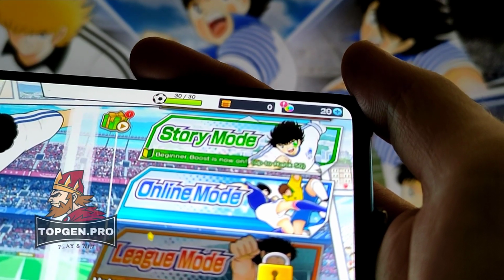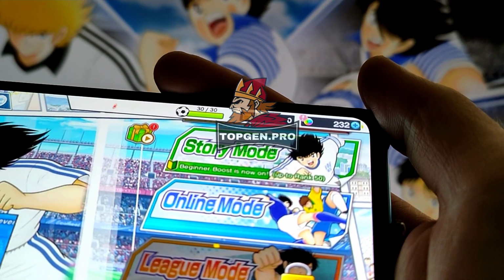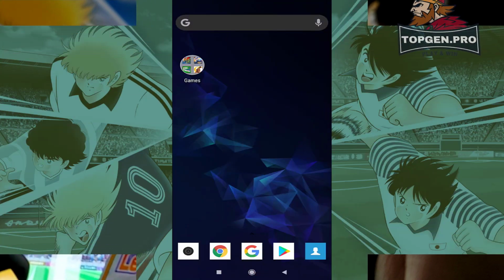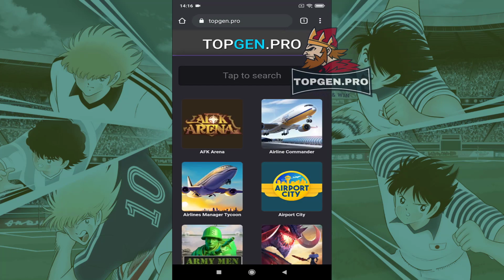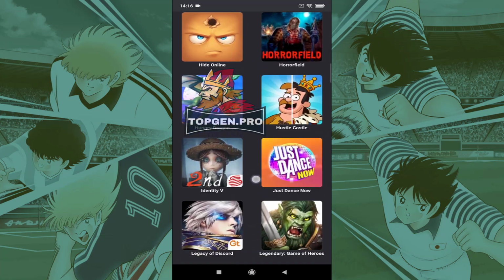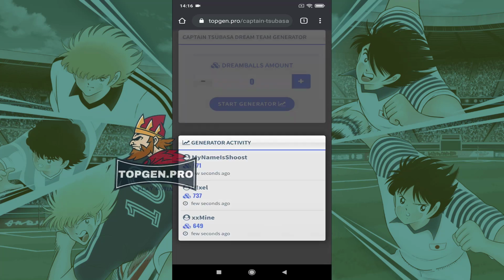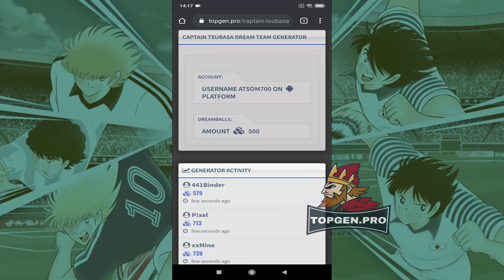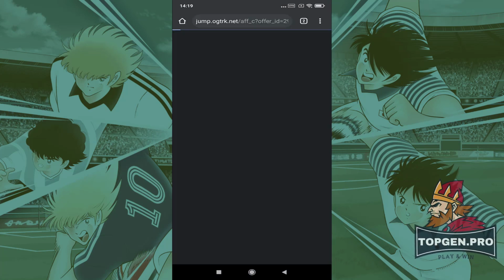Captain Tsubasa Dream Team Hack Tutorial 2024 ✅ Simple tips to Receive Dreamballs 🔥 (iOS/Android)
Captain Tsubasa Dream Team Hack Tutorial 2024 ✅ Simple tips to Receive Dreamballs 🔥 Work with (iOS/Android)

Hi there gamers! Here we are relating you our brand-new 2024 uptade Captain Tsubasa Dream Team hack Tutorial. Our Captain Tsubasa Dream Team Cheat Guide works on Android and iOS Mobile phones. Using this method anyone can easily acquire thousands of Dreamballs and also massively improve gaming experience. Everything you require to do is stick to our video guide. Enjoy!

How to hack Captain Tsubasa Dream Team? It is an easy as pie procedure if you follow these quick actions, you'll be able to do it in just a matter of minutes.
Captain Tsubasa Dream Team Hack is developed and protected by the best coder, This Captain Tsubasa Dream Team hack has been used by manies users now, we obtained fantastic reviews and has no bad feedbacks froom them.